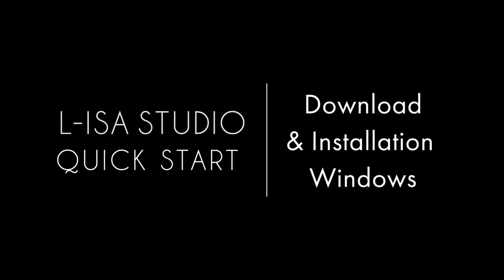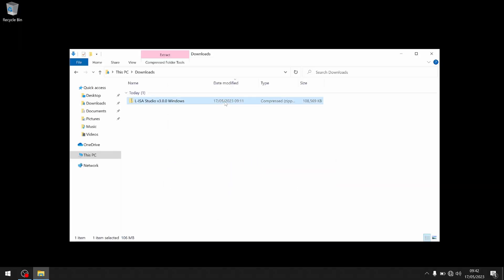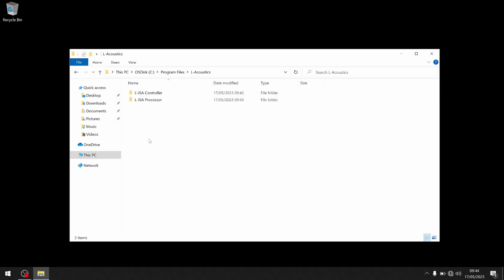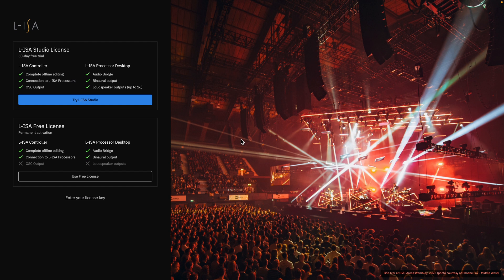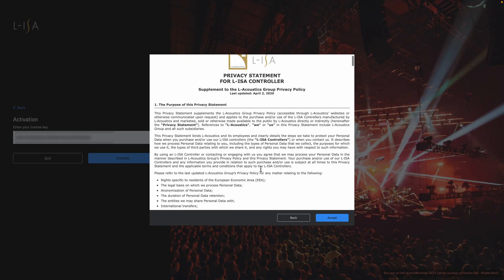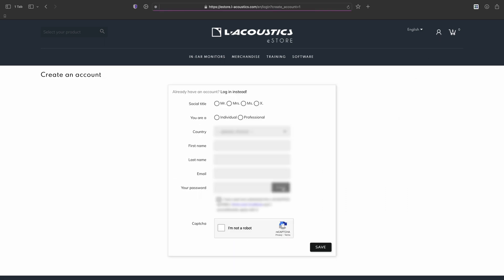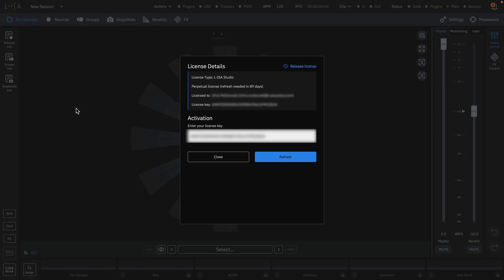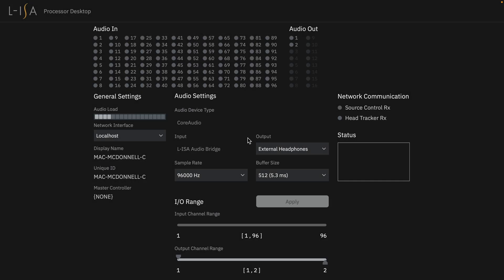L-ISA Studio Quick Start: Download & Installation for Windows